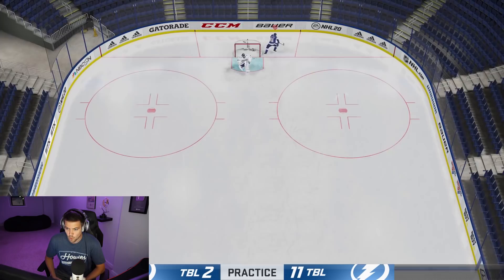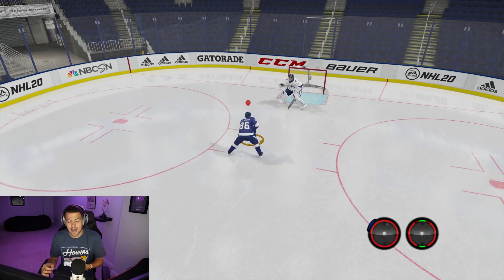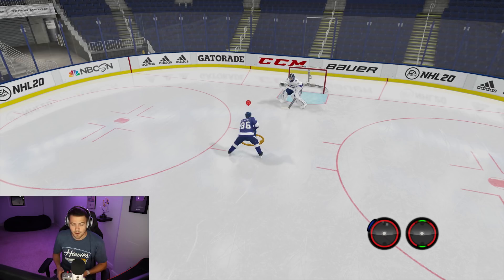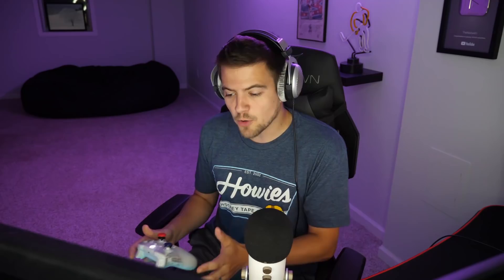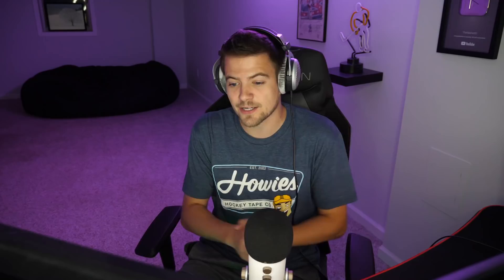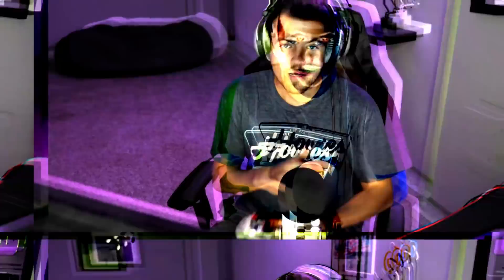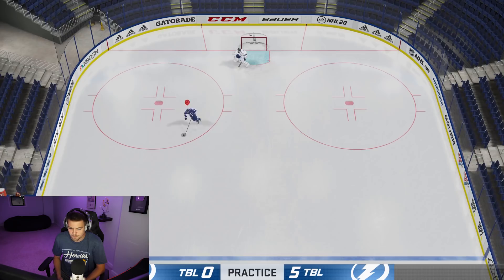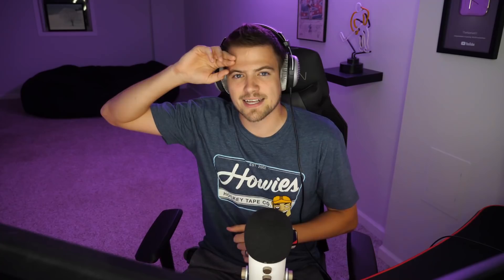NHL 20 KUCHEROV DEKE TUTORIAL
Here's a full guide on how to pull off the Kucherov, no-move, deke in NHL 20.

EQUIPMENT I USE:
Game Capture➝